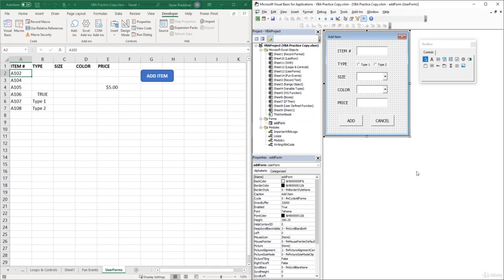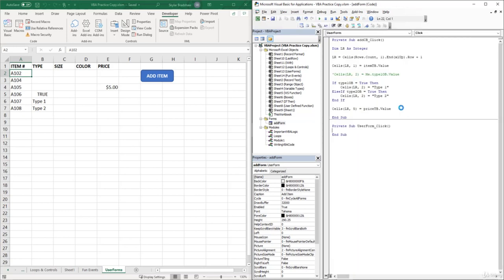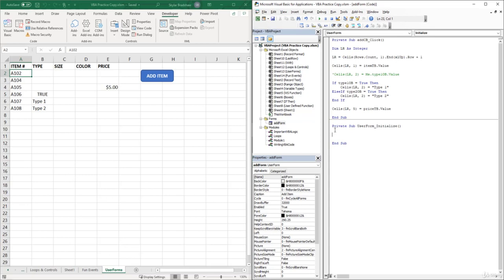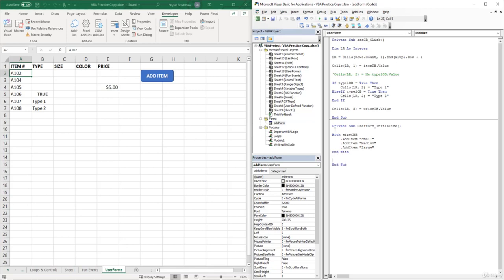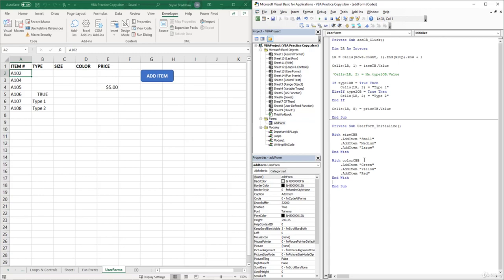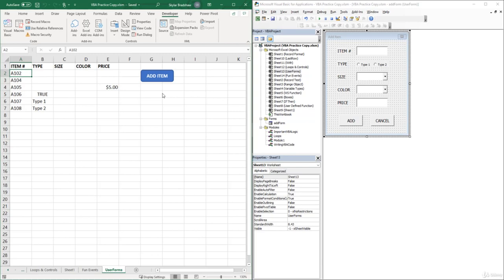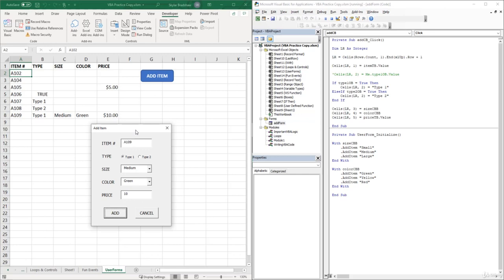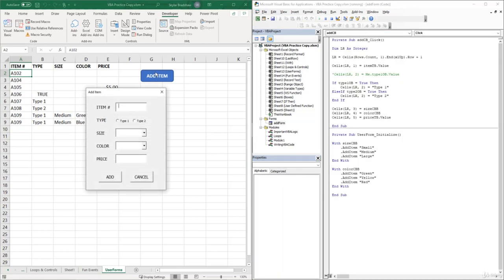User Form Combo Boxes